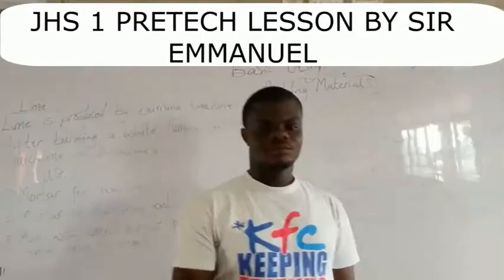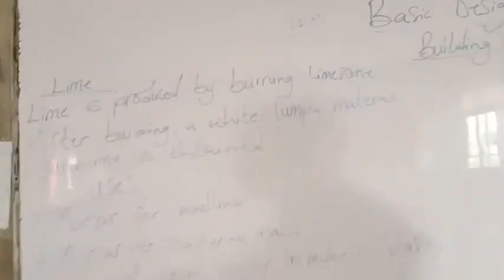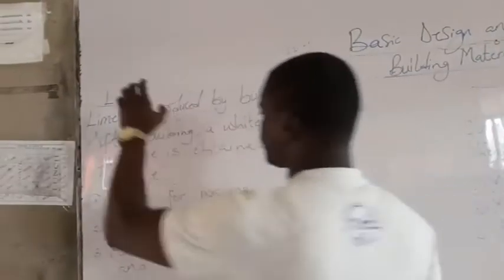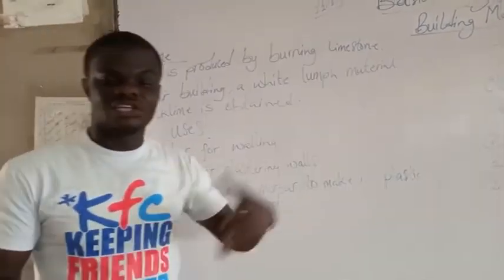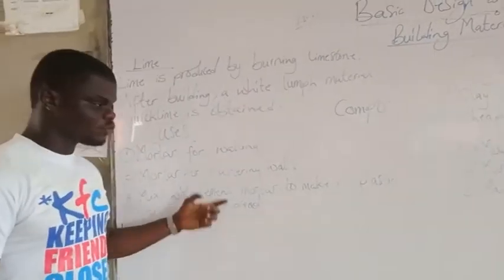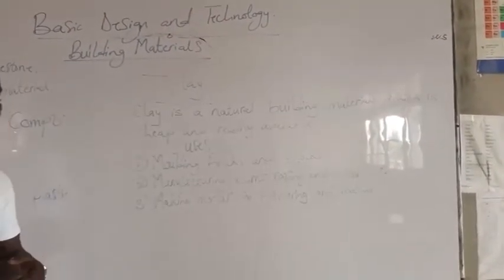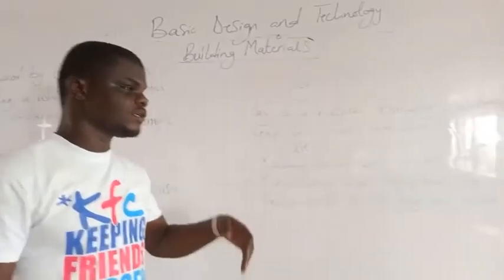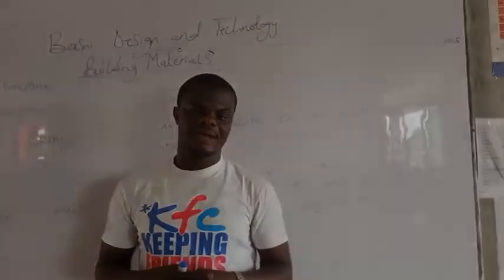Jhs 1 Pretech Lesson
Jhs 1 Pretech Lesson By Sir Emmanuel